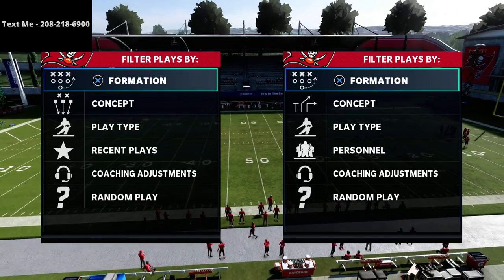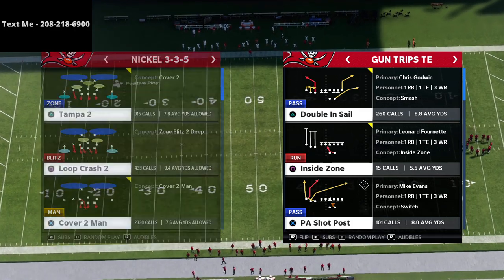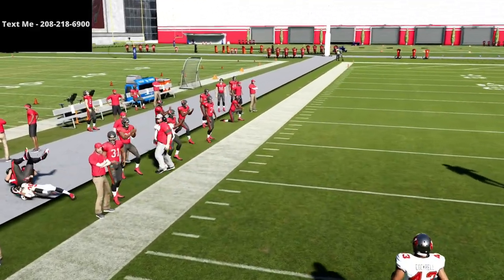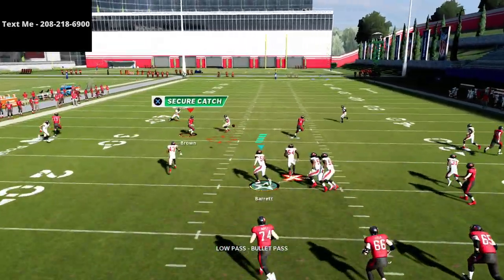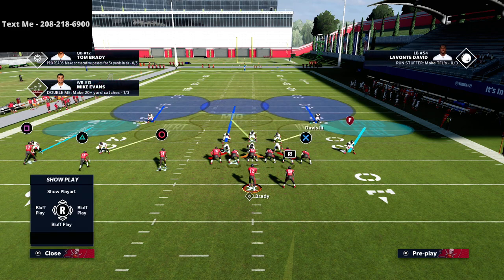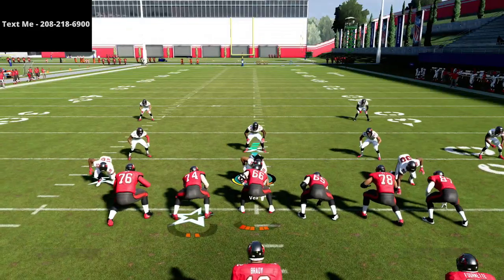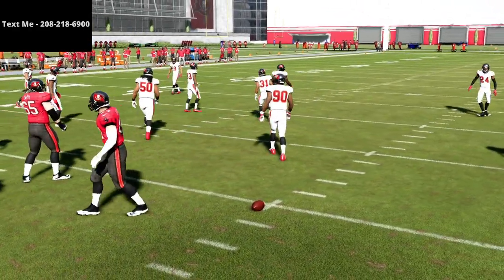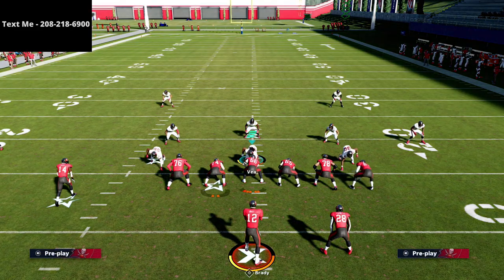Madden 21 - How To Torch The Tampa 2 Defense In Madden| Madden 22 Training Camp